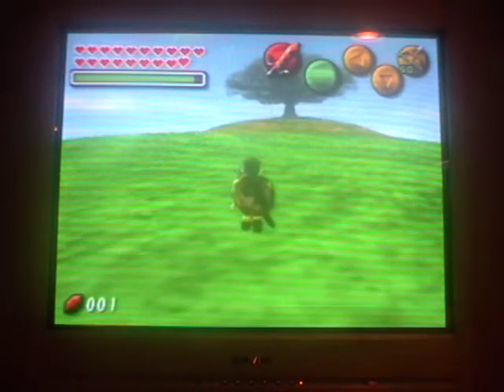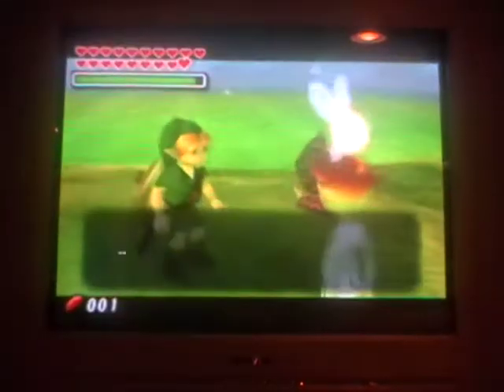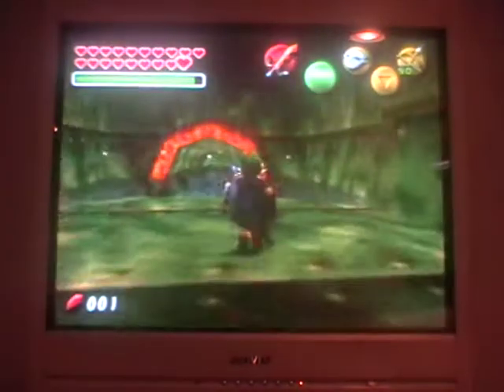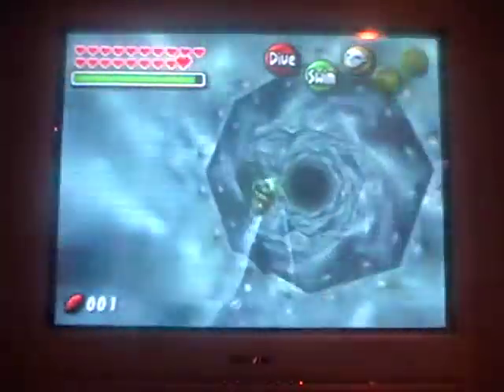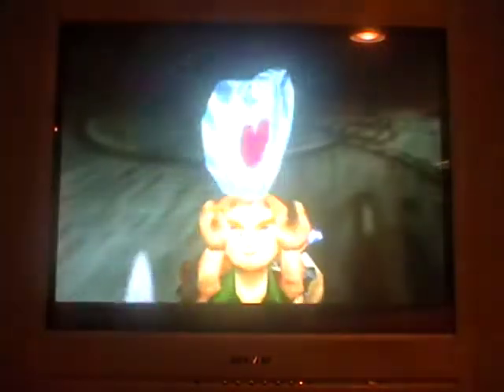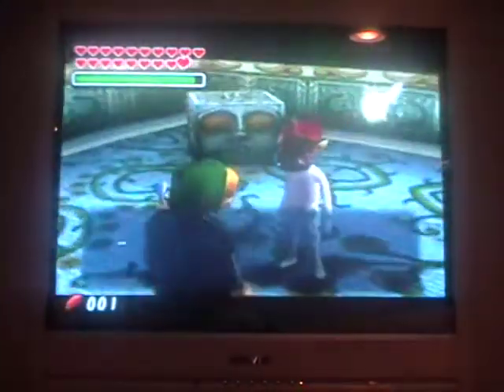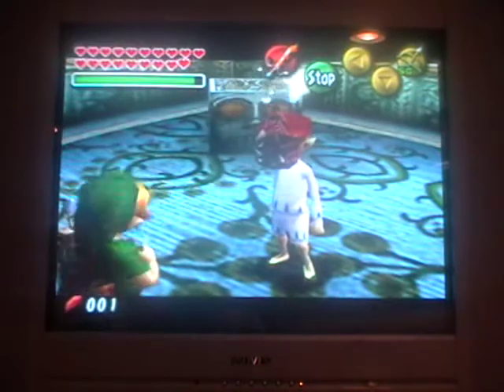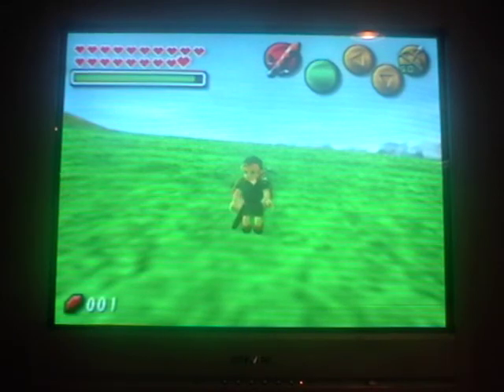let's play (zelda) majoras mask part 90 "A swimming Zora in the moon"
In this part we do the Great Bay part of the moon and the rest of this is pretty much A LOT easier than the Snowhead part!!